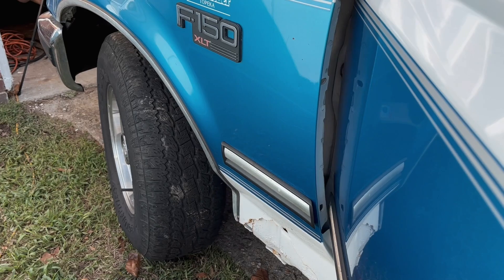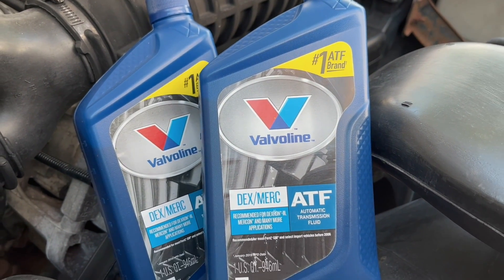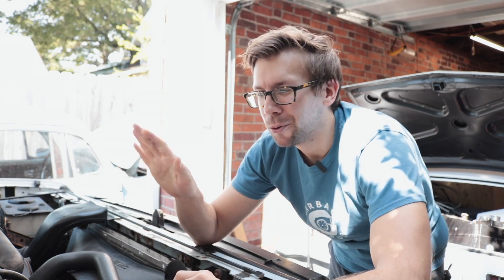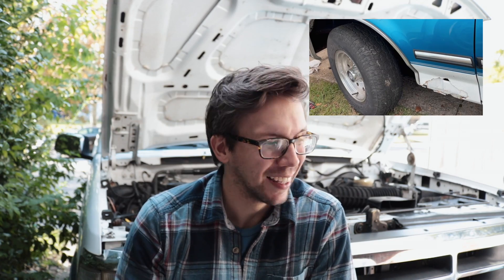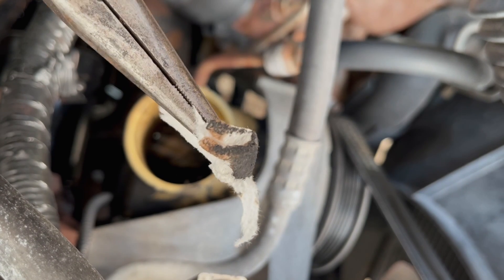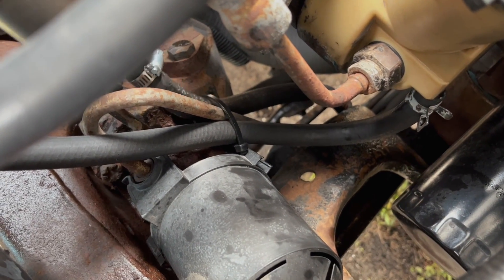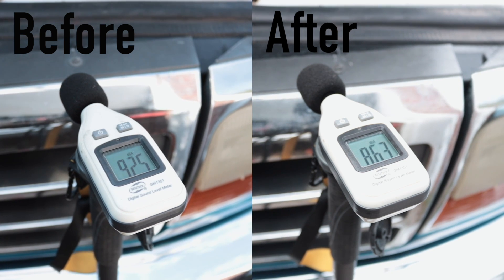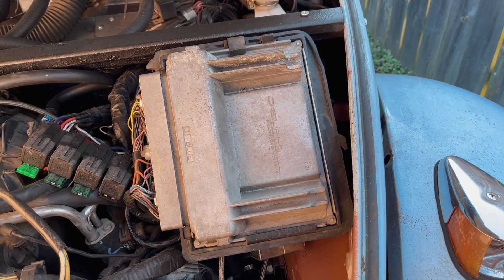Quieting Down Our Loud Power Steering Pump - Before and After Decibel Testing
just a power steering pump, screaming for it's life...

Our OBS Ford F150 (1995) has one of the loudest power steering pumps I've heard. I was looking around online and found lots of people saying that a modern fluid like Dex/Merc or Dexron VI will quiet them down. The original owners manual recommends Type F fluid FYI. While I agree that those fluids are superior, I wanted to see how much it actually made a difference.

At the same time I wanted to flush all the old fluid out of there and install a power steering line filter. I went with the iFJF brand instead of the Magnefine which - so far, so good! I hope you enjoy our journey of testing power steering fluid with our decibel meter to see if it's actually quieter (and turns smoother too)!

Let me know if you want me to test other fluids and we'll give it a shot!